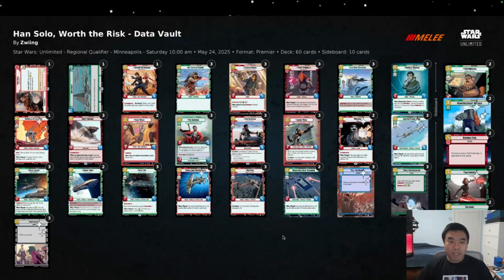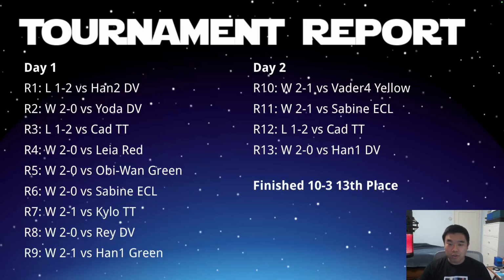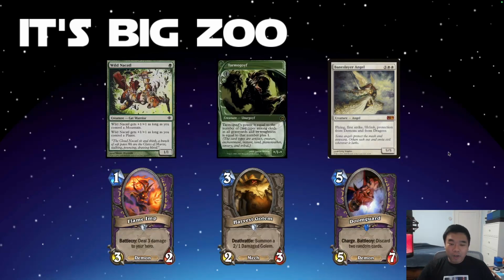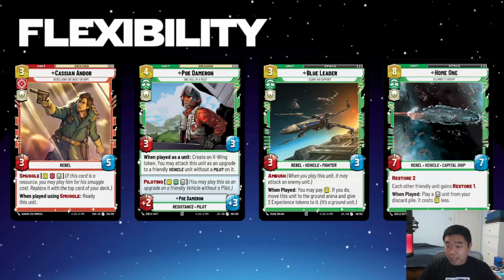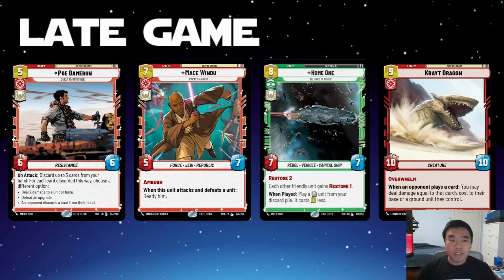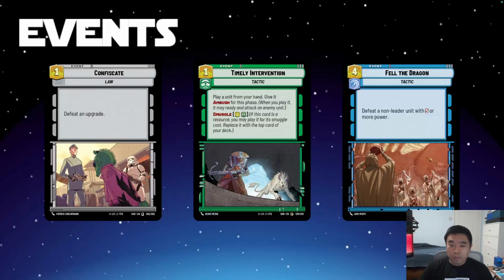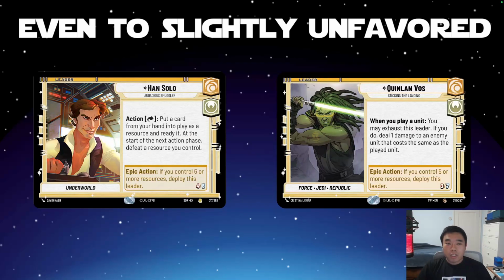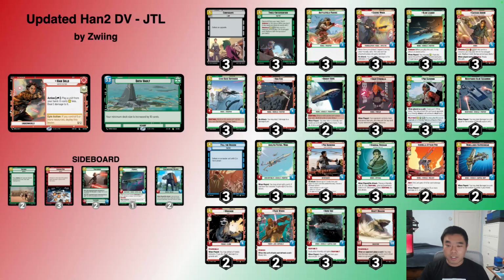Han2 Data Vault Deck Tech | 13th Place Minneapolis Regional Qualifier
Covering my run at the recent Star Wars: Unlimited Minneapolis Regional Qualifier to 13th place with Han2 Data Vault. I was the highest placing Han2 Data Vault at the event. I go over my tournament report along with a deck tech covering matchups as well.